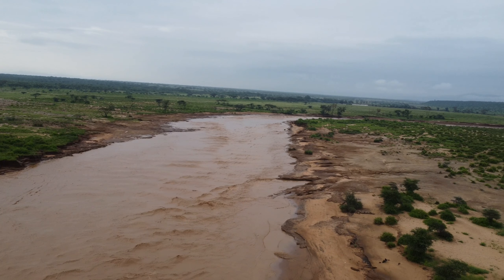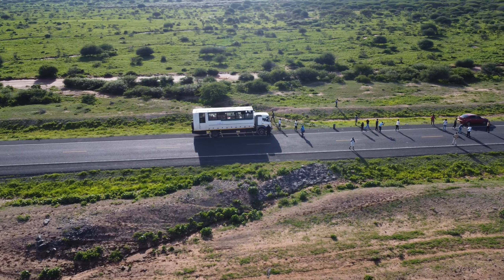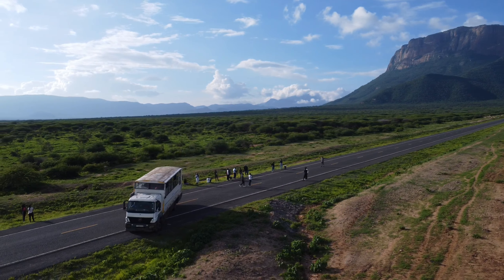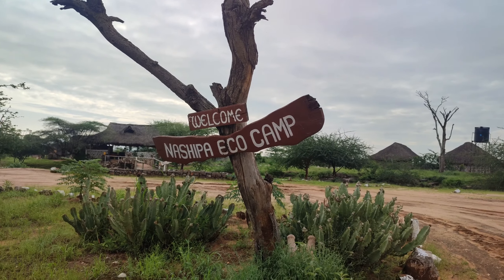CAMPING IN THE WILD-ULTIMATE MID NORTH ADVENTURE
Event organized by Jamia adventure

Let's socialize

Samburu vlog